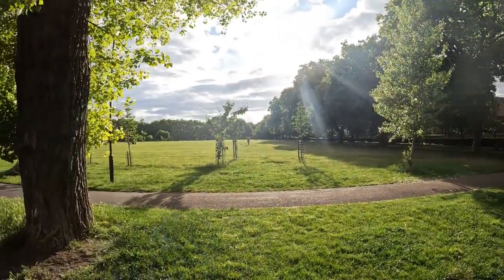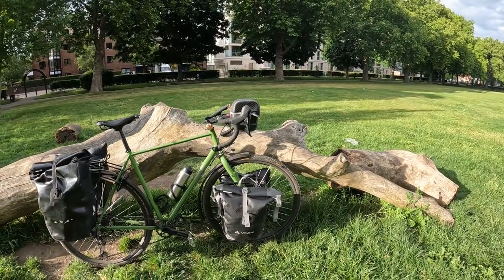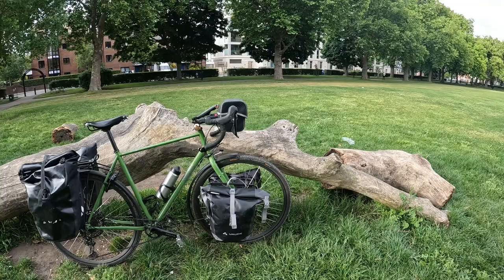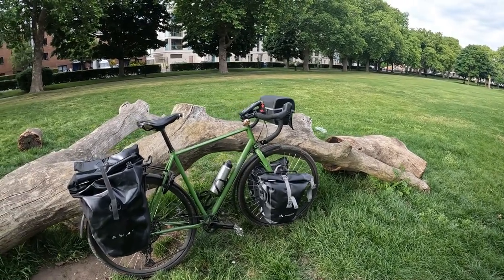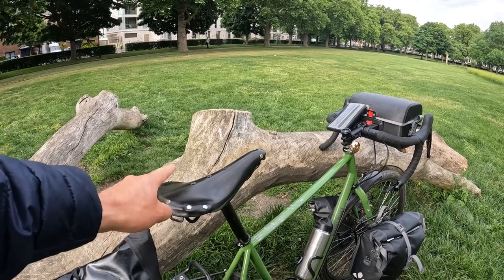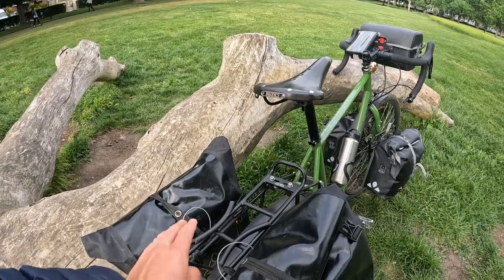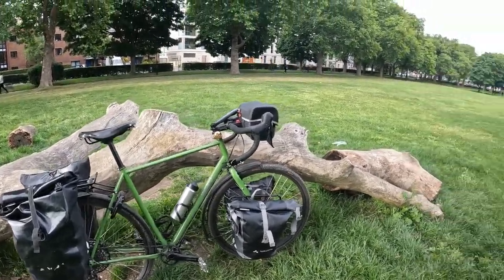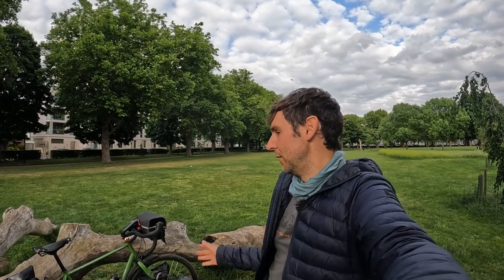Europe 2022 Cycle Tour Vlog #1: London & UK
What I've been up to on the first few days of my 2022 European cycle tour to London, the Netherlands and Germany.